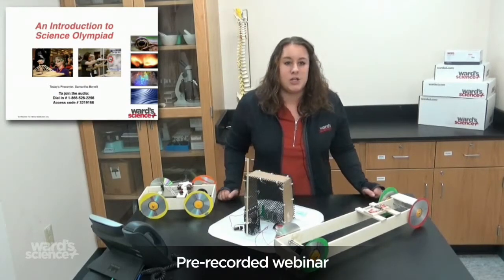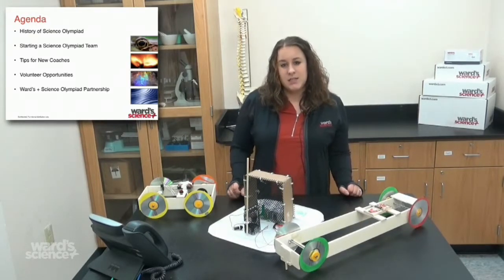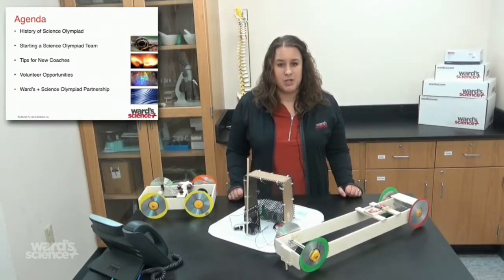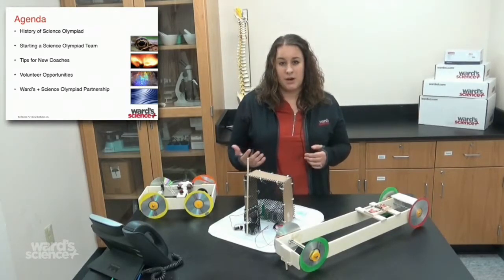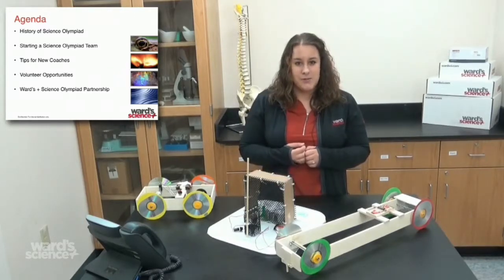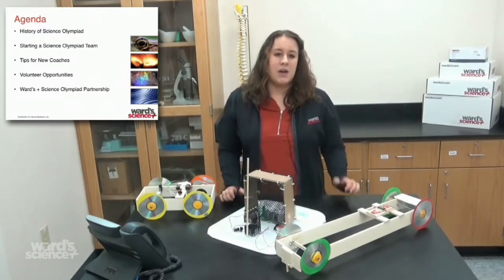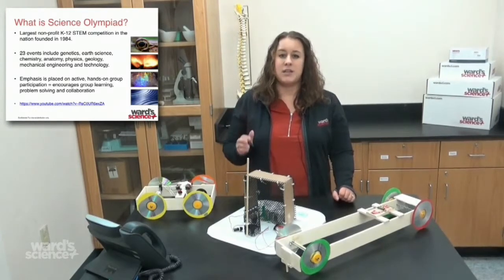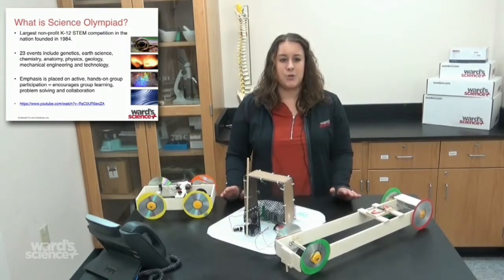All About Science Olympiad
Looking for an exciting way to bring your most passionate science students together for creative problem solving, teamwork, friendship, and science fun outside the classroom?

A Science Olympiad team may be just the ticket.

Whether you've never heard of Science Olympiad, or you're familiar with the program and ready to get in on the action, this video will walk you through everything you need to know - from starting a team at your school, to tips and advice for new coaches and teams, to how to get involved as a parent or volunteer.

Packed with tons of valuable information straight from the source - Science Olympiad - this informative session will help you hit the ground running with a successful Science Olympiad program that makes science and technology fun and creates lifelong memories.